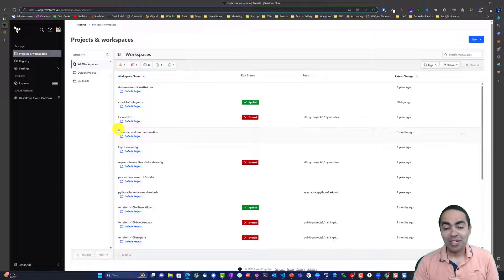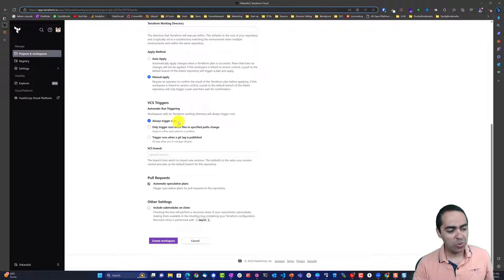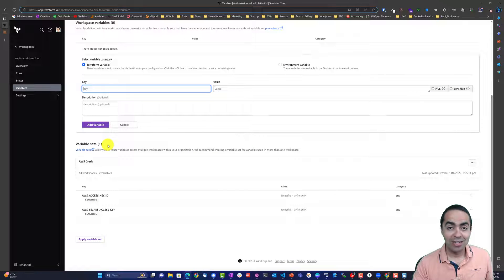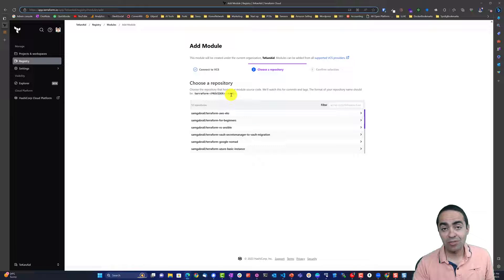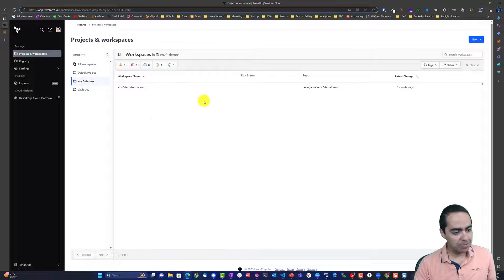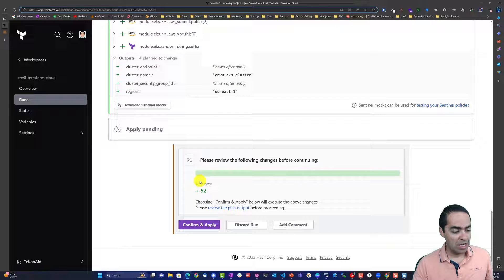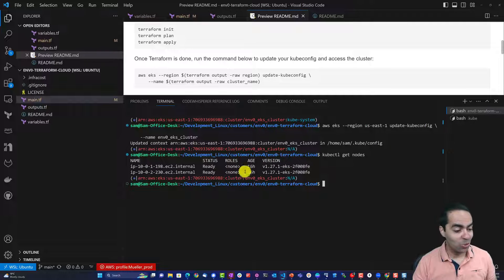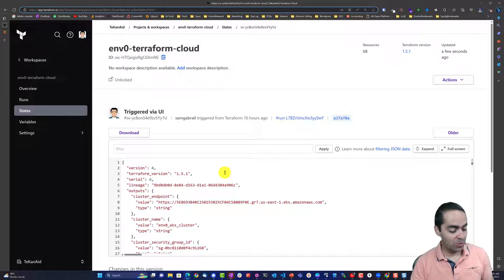Terraform Cloud: Benefits, Key Features, and Examples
Terraform Cloud is a hosted service developed by HashiCorp that provides a collaborative workspace for teams to use Terraform, an open-source Infrastructure as Code (IaC) software tool.

Want to get a hands-on demo?